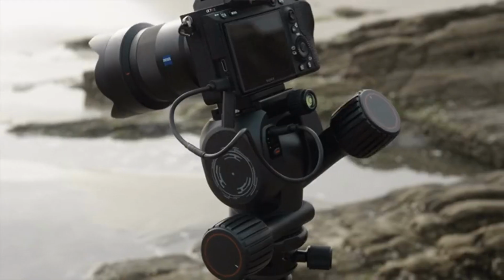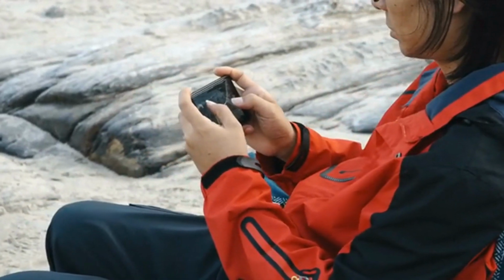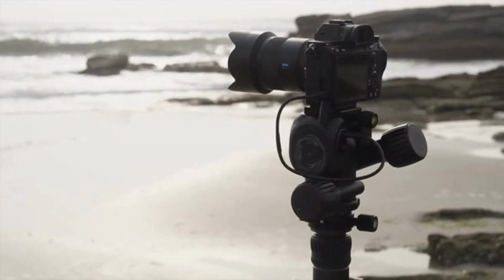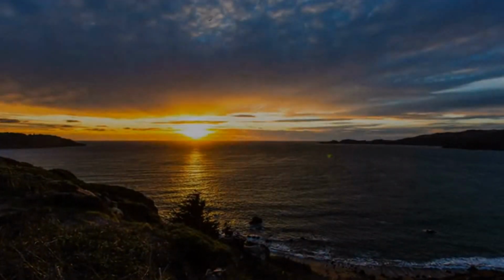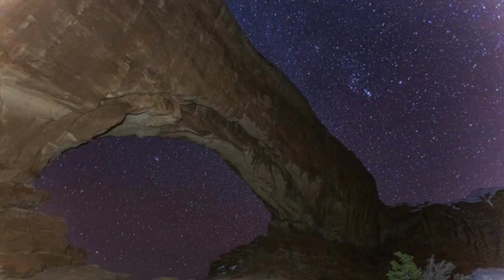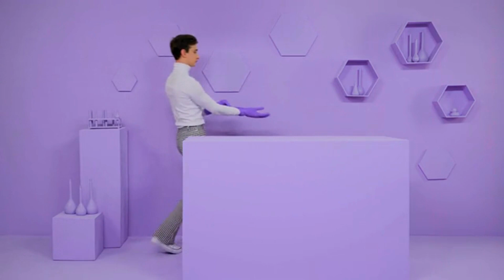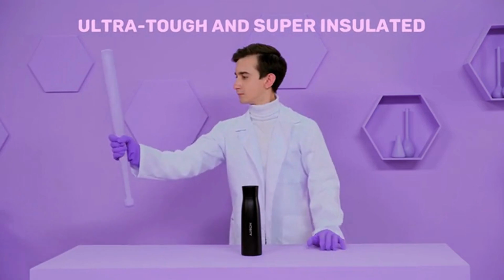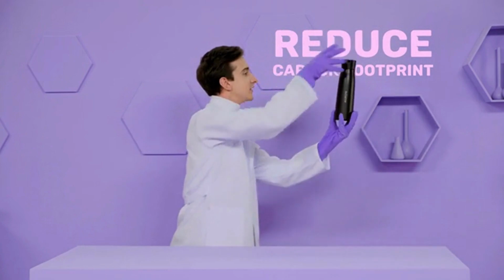PROJECT 3 IS AMAZING!!!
The Take My Money channel aims to increase the audience viewership for crowd-funded projects!

Featured projects:

Video: 1:
Project: TopWork: The Best Workstation to Improve Your WFH Experience

Video: 2:
Project: Polaris - Smart Electric Tripod Head

Video: 3:
Project: Auron - Self-Cleaning Water Purifying UV-C Smart Bottle